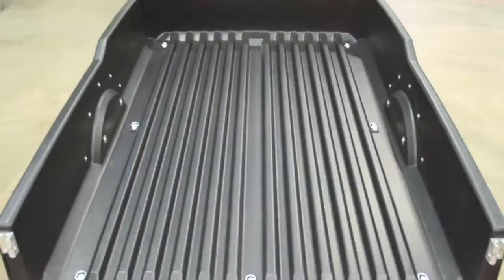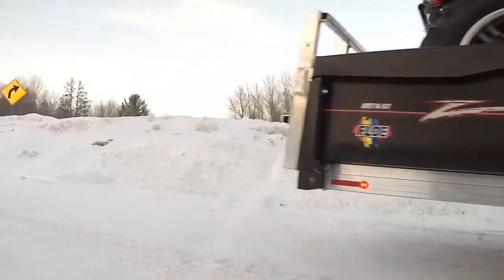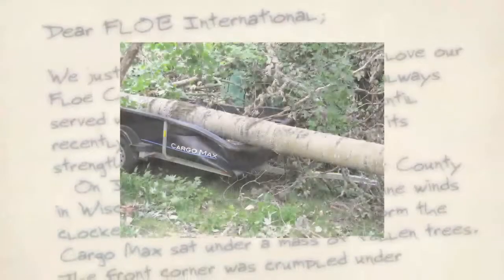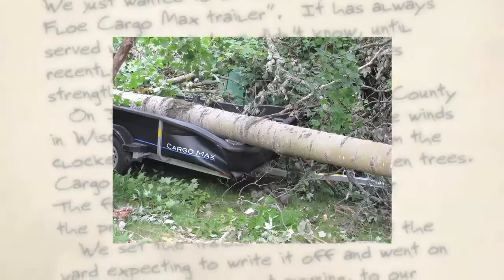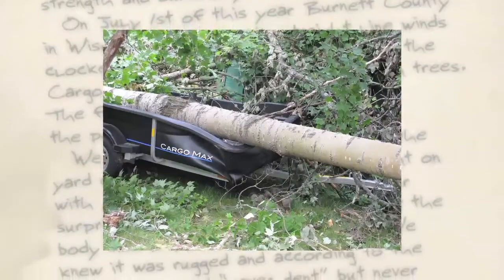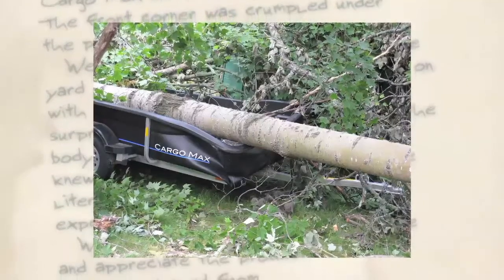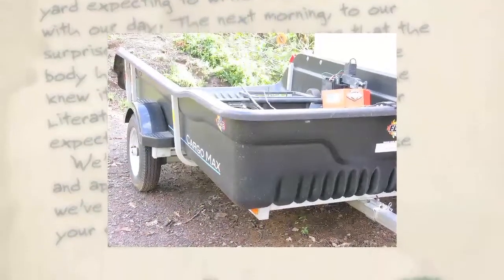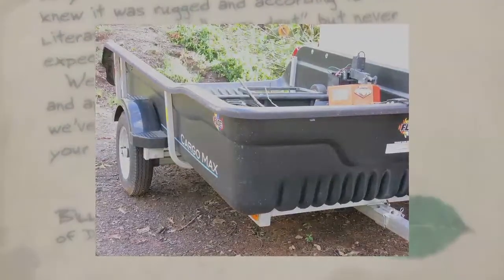CargoMax™ XRT highly impact resistant polymer bed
CargoMax™ XRT - the utility trailer that's redefining an industry. Three distinct loading/unloading modes. The nearly-indestructible UltraBody™ and aluminum frame superstructure will never rust, rot, or need paint - ever! 1800 lb load capacity. Recessed LED lighting system with protected wiring harness. grab handle, patented fast-action tilt clamp & eight 500 lb. foldaway D ring anchors.